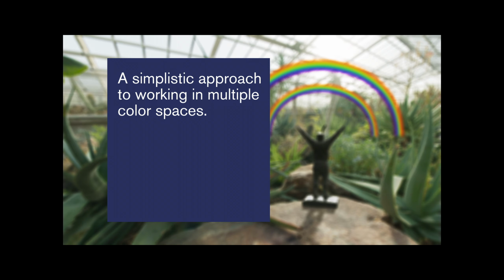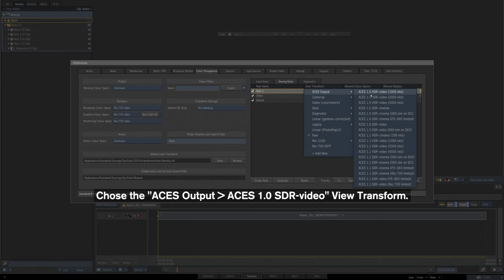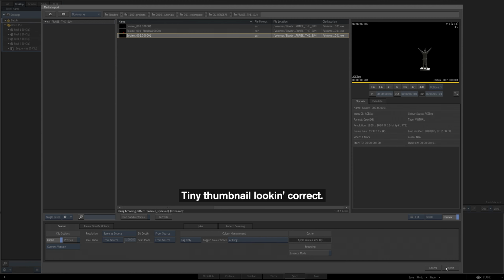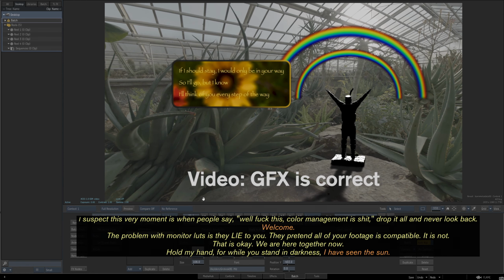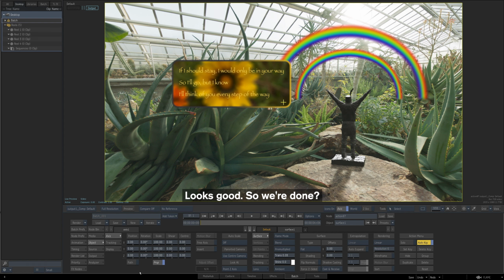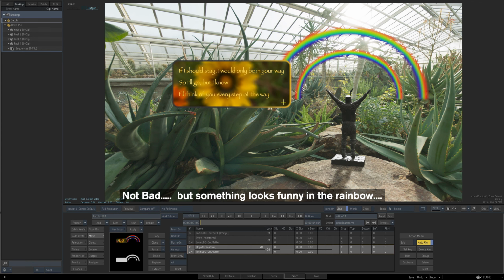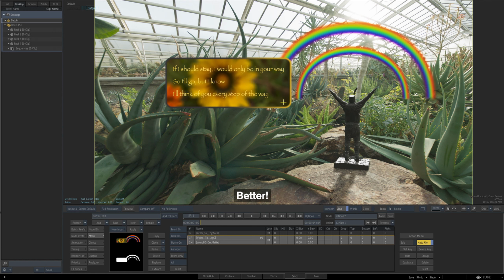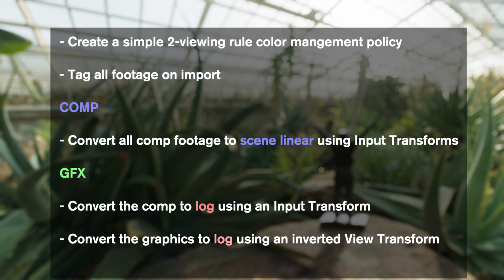HowToColorspaceRev2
How to combine multiple color spaces in Autodesk Flame.  Rev2
("rev2" being my second attempt at this video and not some obscure version of Flame.  The setup was made on 2021, but the basic workflow applies to any version of the software back to at least 2017.)